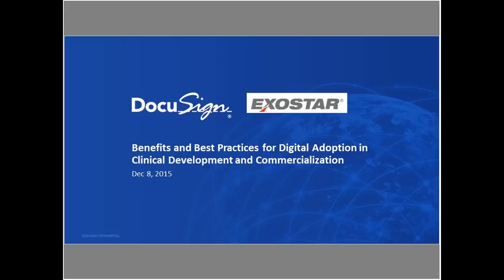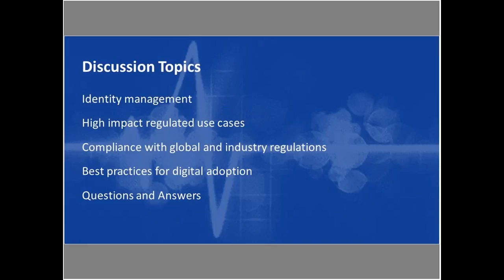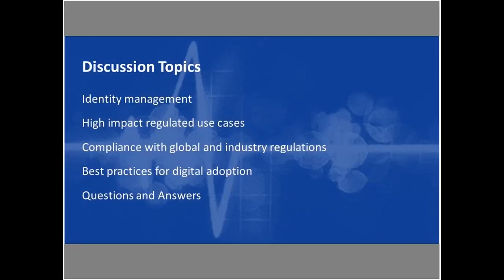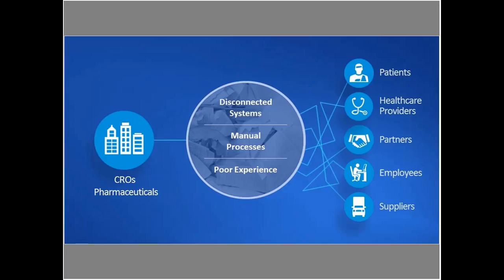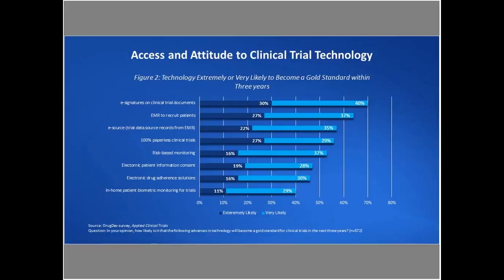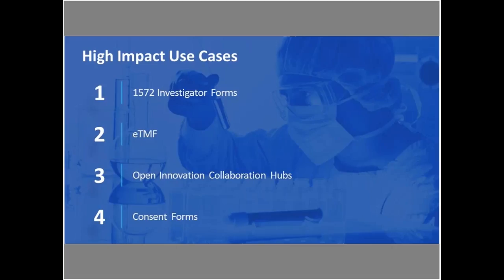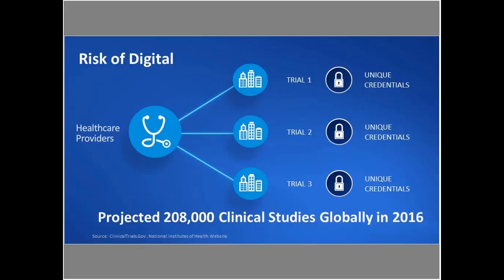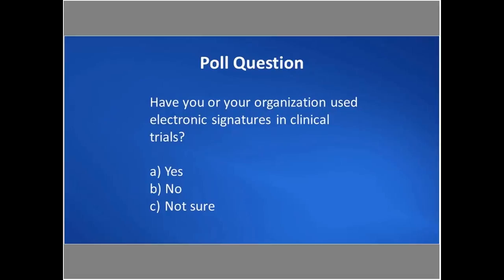Security, Trust, and Fraud Prevention for Life Science Organizations